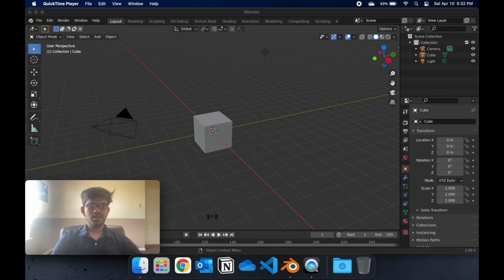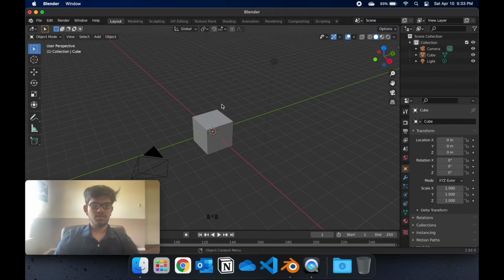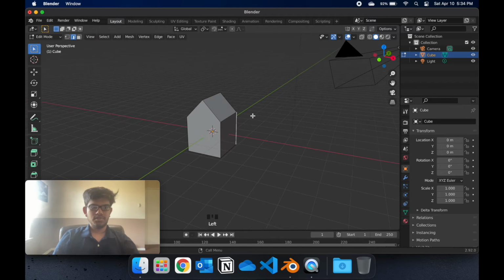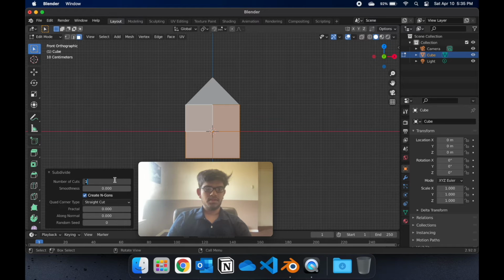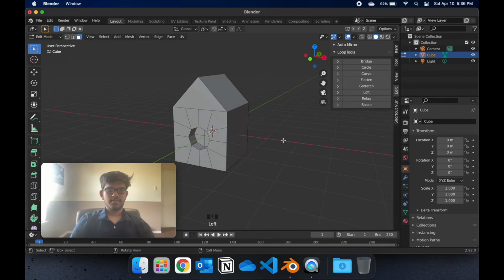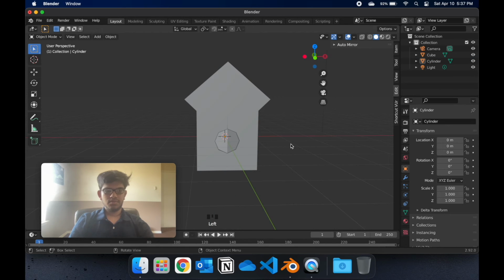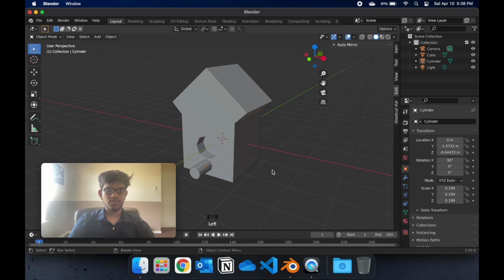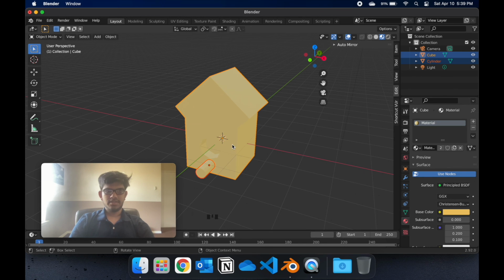Learn Blender 3D Part 2 - Edit Mode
Take your Blender 3D skills one step further by learning how to use edit mode to create a low poly birdhouse.